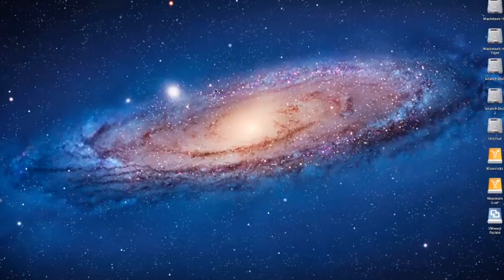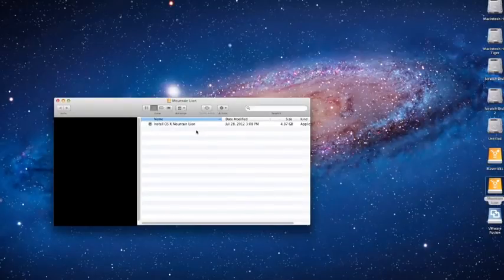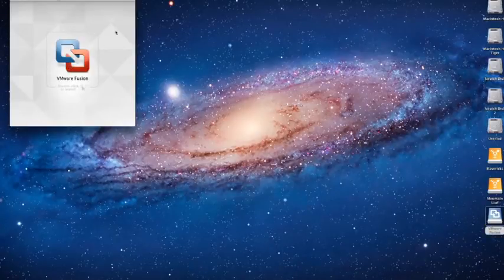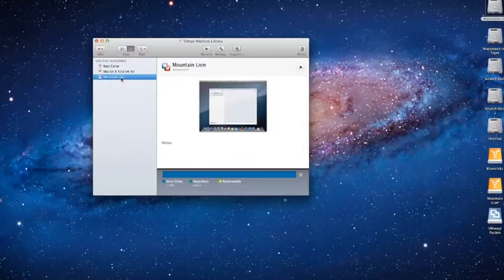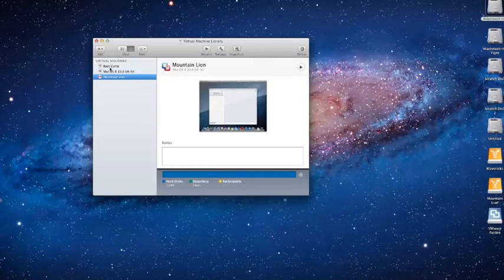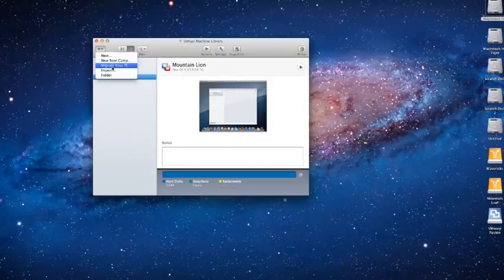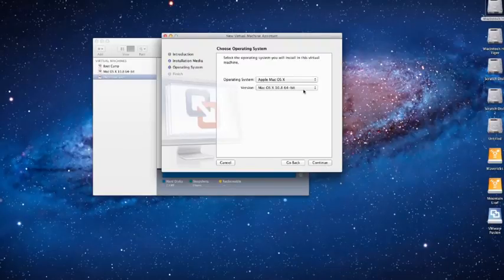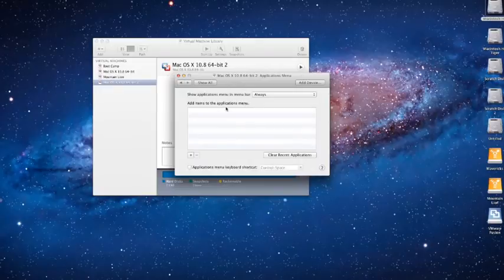How to Install Mountain Lion on an Unsupported Mac(No Hacks or Bootloader)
In this video I show you how to install OS X 10.8 Mountain Lion on an unsupported  computer using VMWare Fusion. This is method is not as good as actually having the os on your computer but for running low level applications and features of Mountain Lion, this solution is perfect.